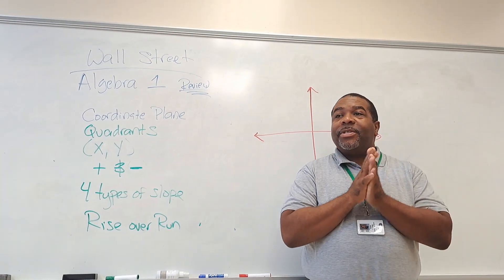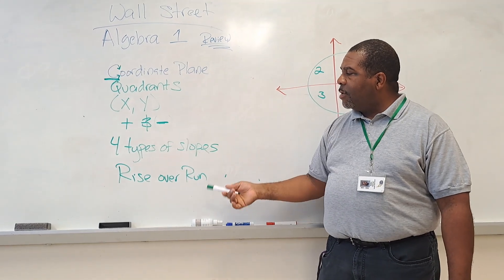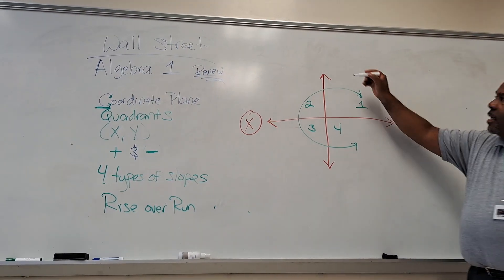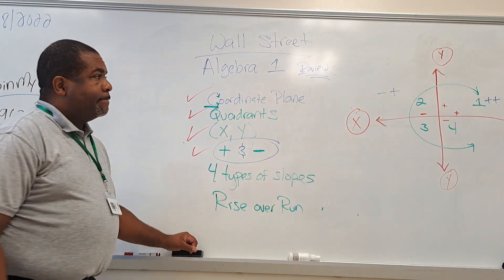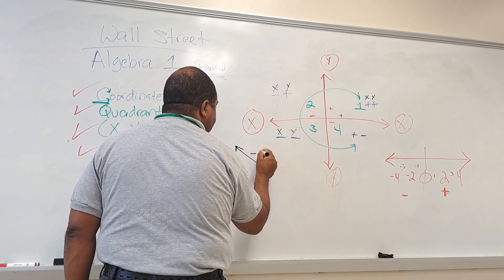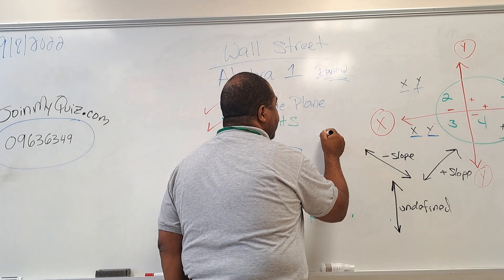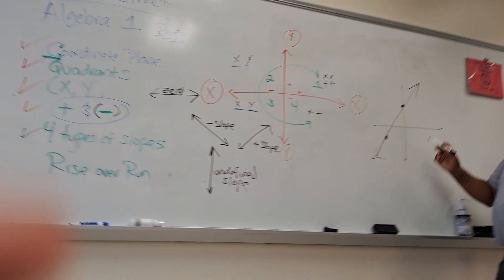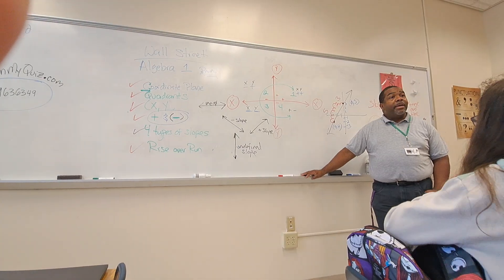Algebra 1 review #01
Review of Algebra 1 skills:

Coordinate Planes - The Quadrants, the (x,y), the (+ & -'s of the quadrants).
The four types of slopes (Positive, Negative, Undefined, Zero Slope)
Rise over Run .Y2-Y1/X2-Xi = Slope = Rate of Change